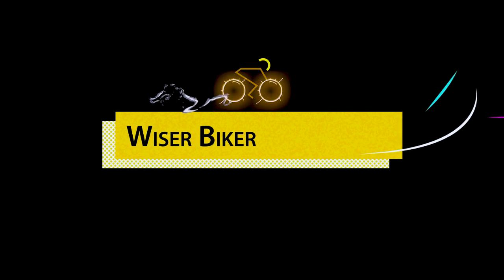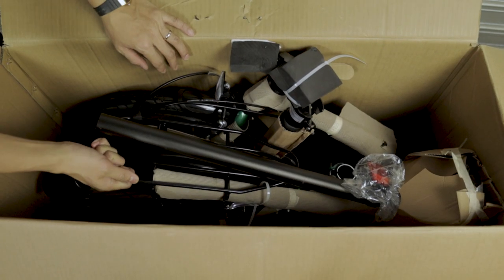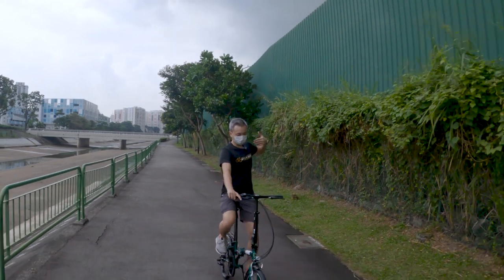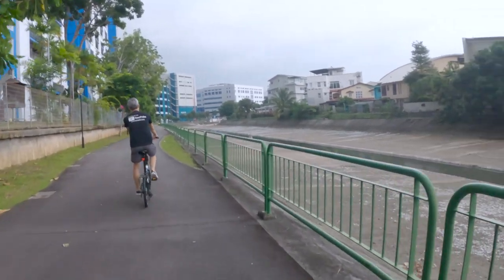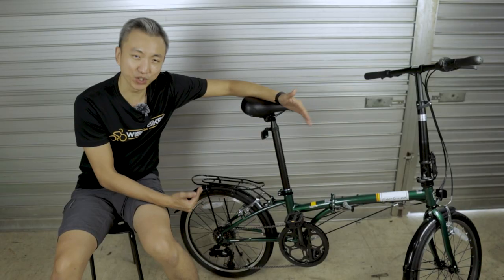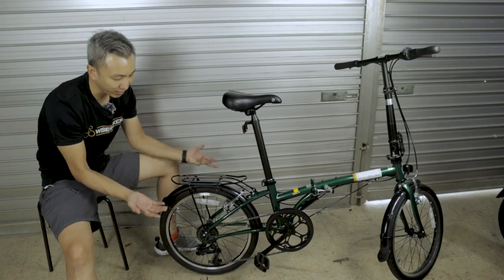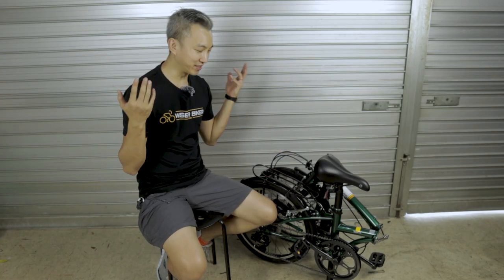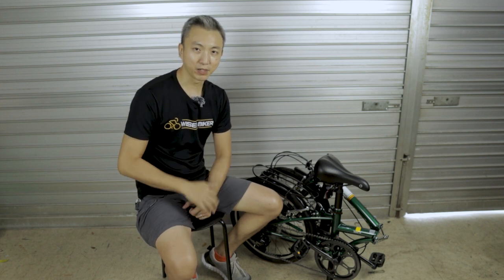Dahon D6 Foldable Bike First Impression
Our first foldable bike, our first impression! Do you love this color? :D